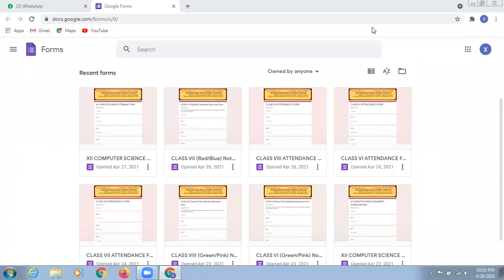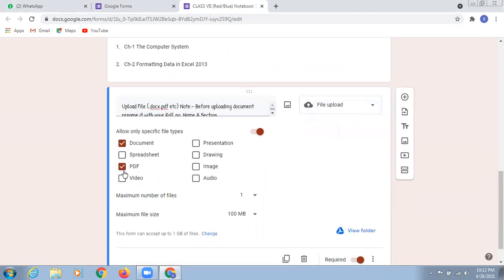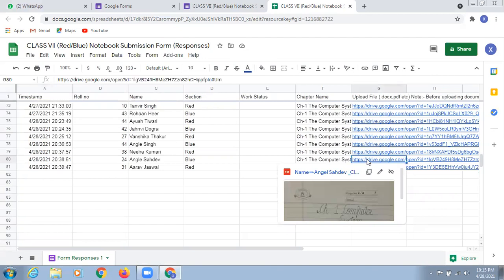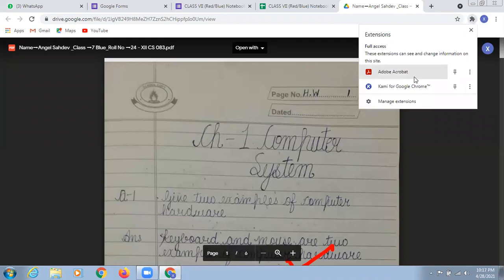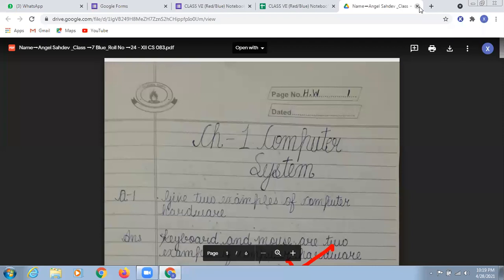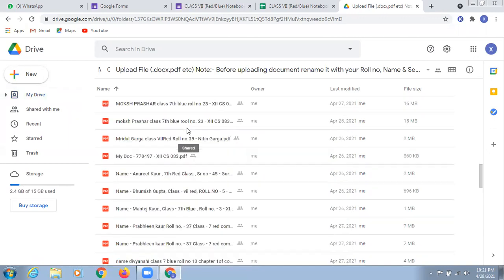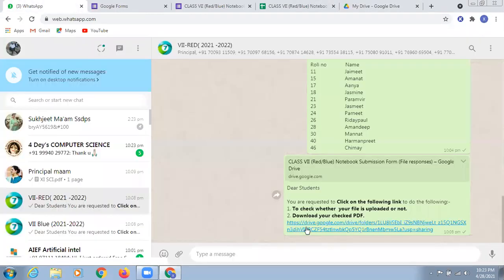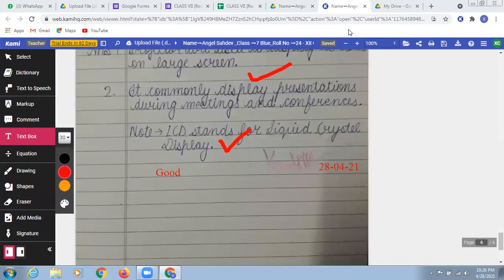How to create Google Form for collecting, Checking and returning students Notebooks and Assignments